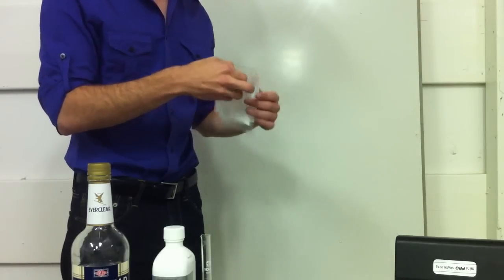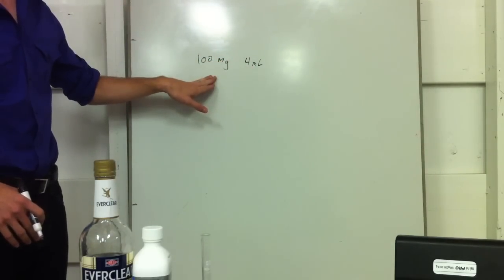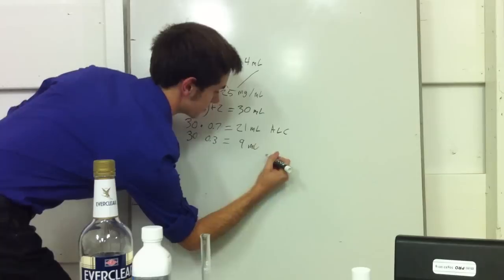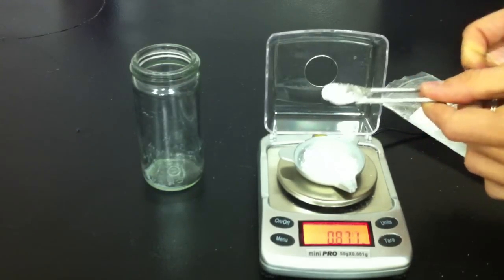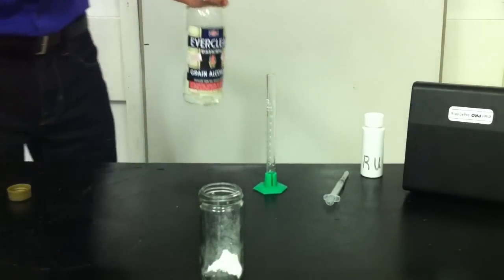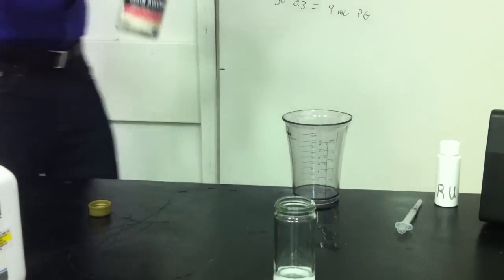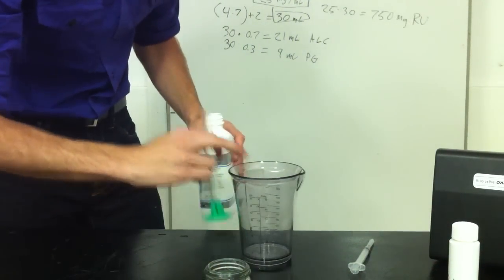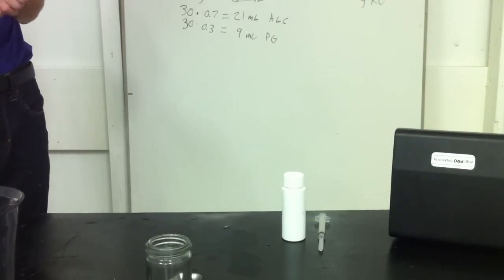Basic Vehicle Mixing Tutorial RU58841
RU58841 is a topical antiandrogen that can help halt the effects of MPB. It is not proven to regrow hair but rather prevent further loss. It has been shown to thicken existing hairs as well as promote a transition of more follicles into the anagen phase.

It is not intended nor implied to be a substitute for professional medical advice. The viewer should always consult his or her healthcare provider to determine the appropriateness of the information for their own situation or if they have any questions regarding a medical condition or treatment plan. Viewing the information on this website does not create a physician-patient relationship.

For any QUESTIONS please feel free to message me.